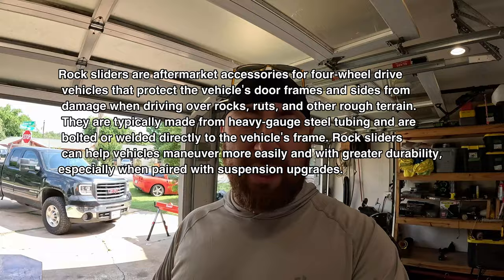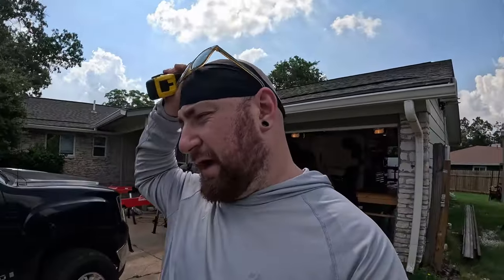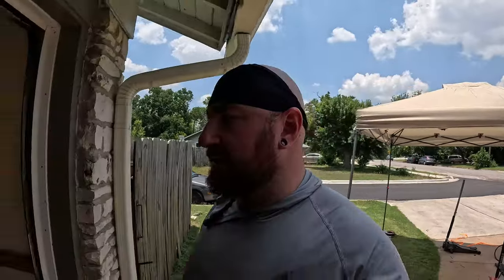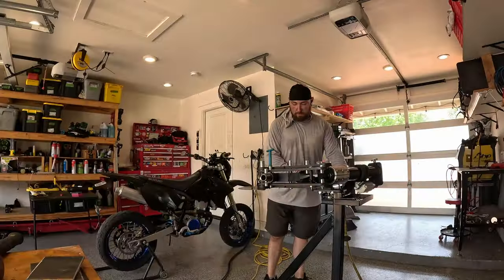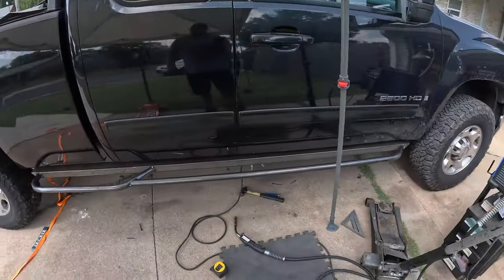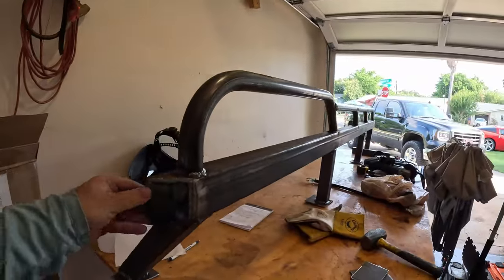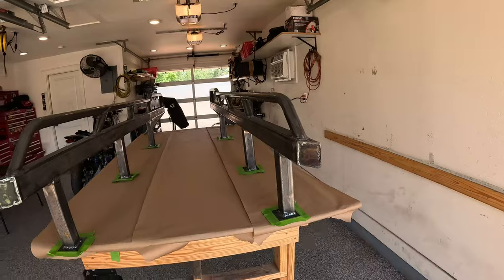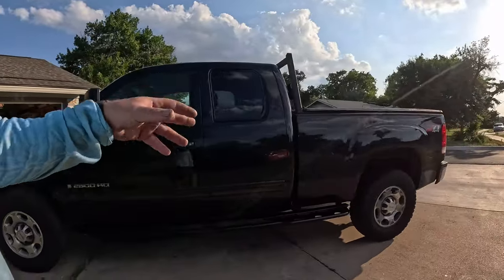DIY Full Size Rock Sliders!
Chapters:
0:00 - Intro
4:21 - Starting Main Rail
5:26 - Welding in Kickers
8:18 - Fabricating the Kicker
13:06 - Main Slider Rail
13:56 - Full Weld Out
15:56 - Day 2 Start
16:46 - Building the Kicker Step
19:27 - Paint
20:26 - Truck Install
21:34 - Final Shots and Conclusion